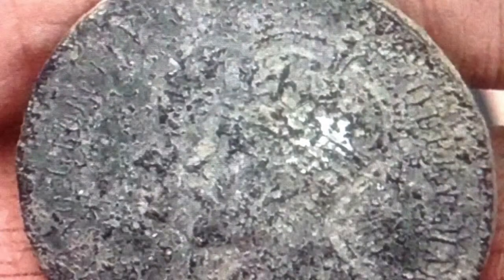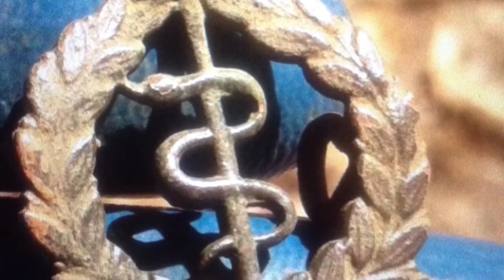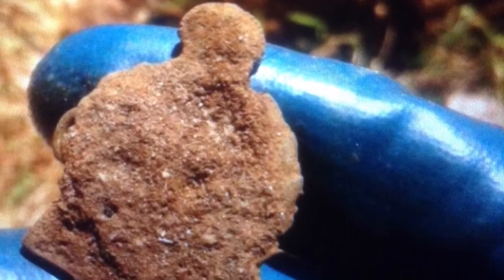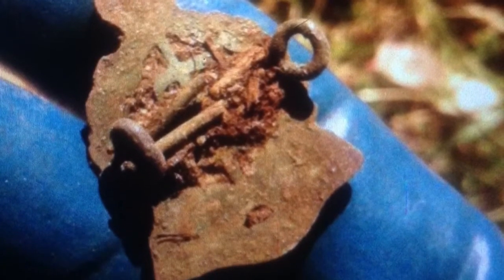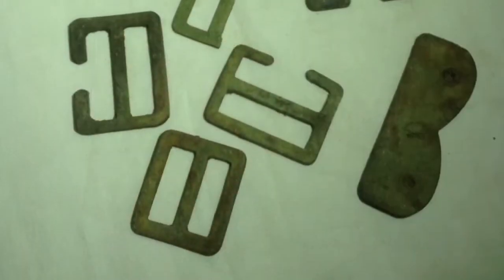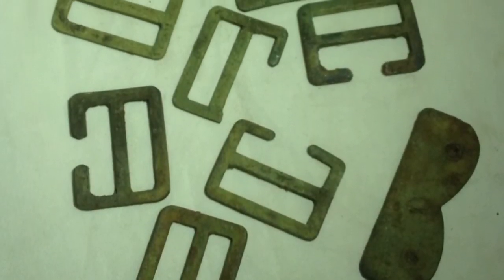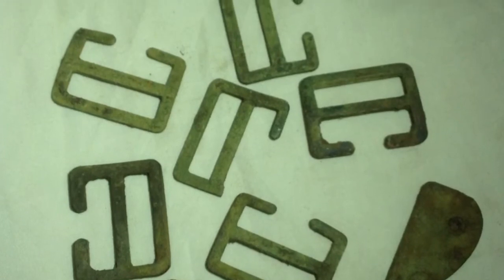S3: E64 Aussie Coin Hunter "ARE YOU SURE THERE'S NOTHING LEFT?"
Make sure you check out the internet links for this video highlight and copy and paste to your search engine.
1. KIng George the 5th Commemorative Coronation Medal
2. New Zealand Medical Corps Badge 1908 to 1947 design.
click on the link and then go down until you see the badge in the video.

Take Care Good Luck Out There and Bye For Now.
(The Videos on this channel are subject to copyright.